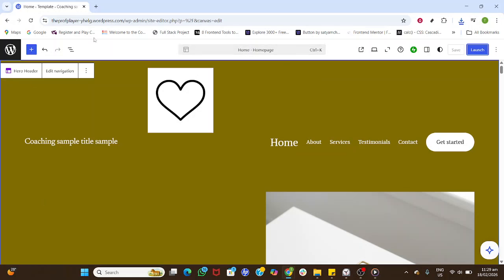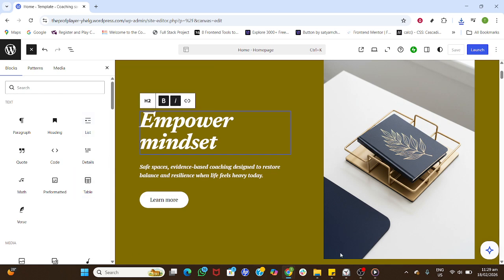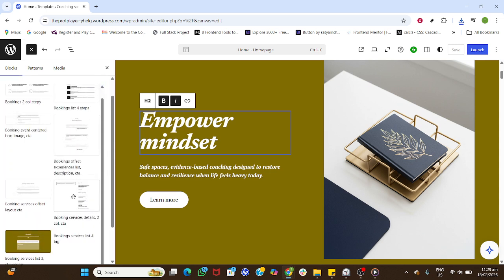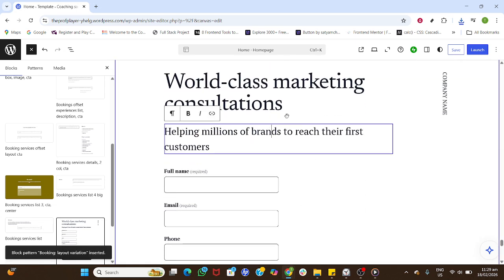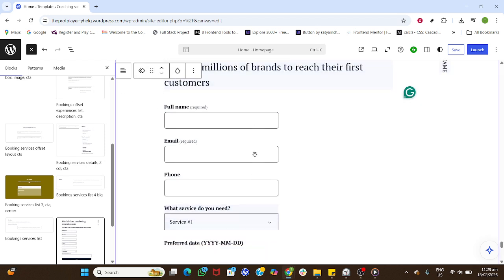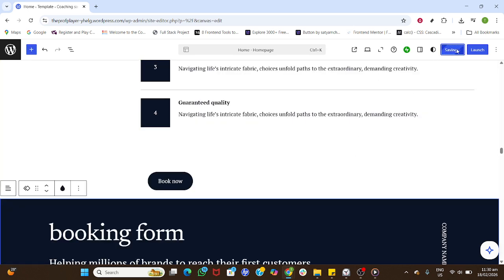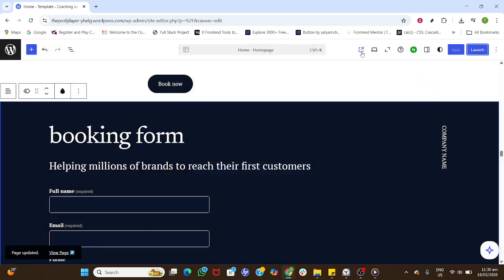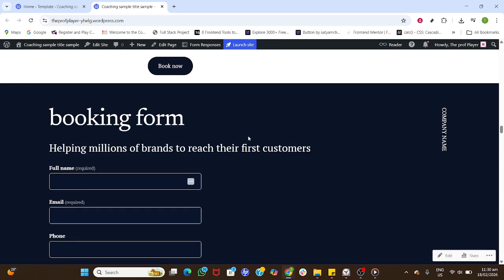How to Easily Add a Booking Form in WordPress (Tested)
In this video, we discuss how to easily add a booking form in wordpress to set up appointment scheduling parameters. We show you how to accept bookings online and utilize a reliable wordpress booking plugin. Use this guide to build a reservation system website and automate scheduling process workflows.

00:00 Intro
00:11 Opening site editor
00:23 Choosing form placement
00:33 Opening block inserter
00:38 Searching for booking blocks
00:44 Selecting a form pattern
00:51 Positioning the form
01:04 Customizing introductory text
01:16 Customizing form fields
01:27 Editing field settings
01:37 Renaming submit button
01:45 Styling via settings panel
01:59 Setting success messages
02:08 Previewing on mobile
02:13 Saving changes
02:21 Launching site updates
02:27 Testing live form
02:44 Conclusion